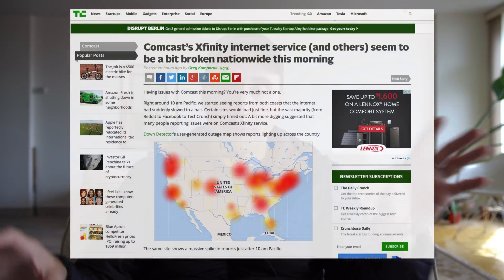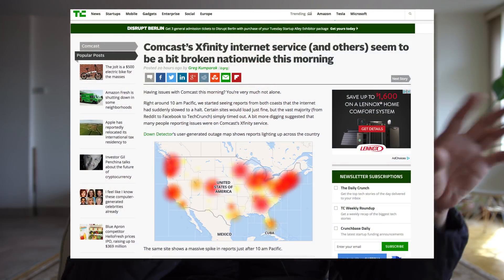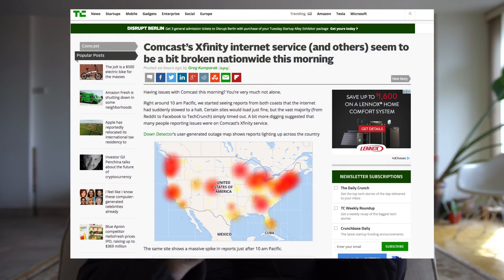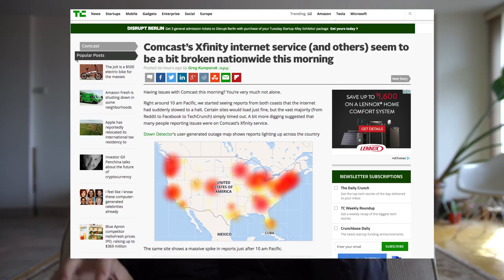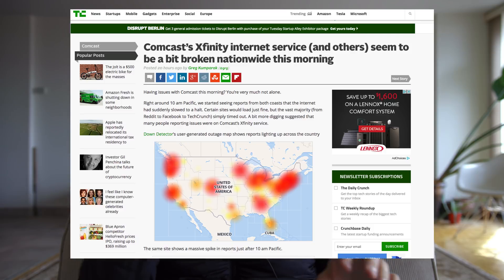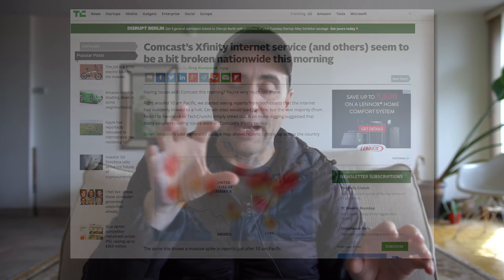The most exciting tech talk ever: Running a SAAS Long Term and the Power of VPS Hosting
VPS hosting makes scaling your web app super easy. As your SAAS becomes more popular, you will need that easy runway to meet your client needs.

Thanks!

Stef